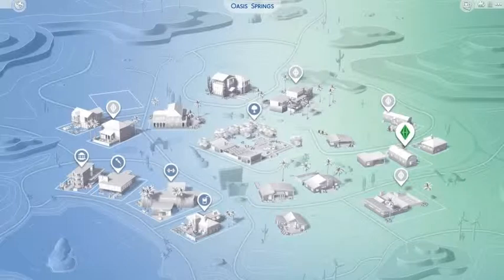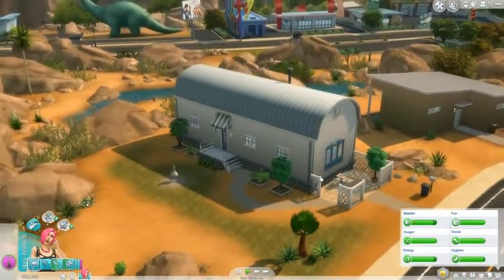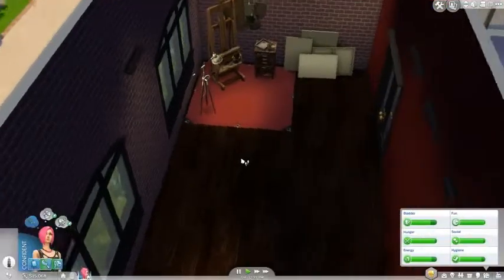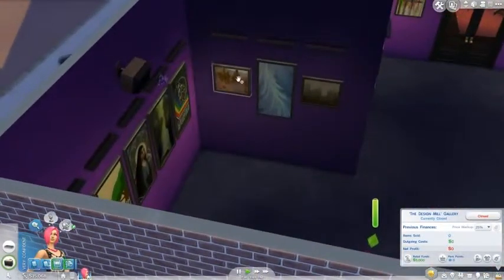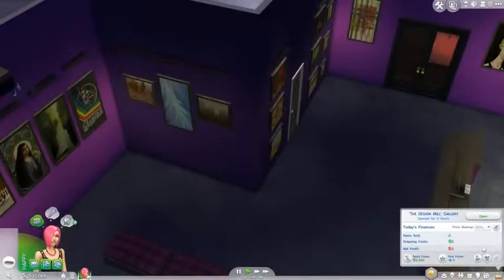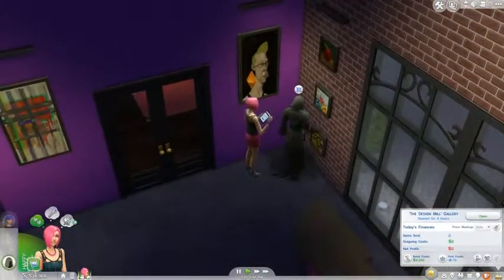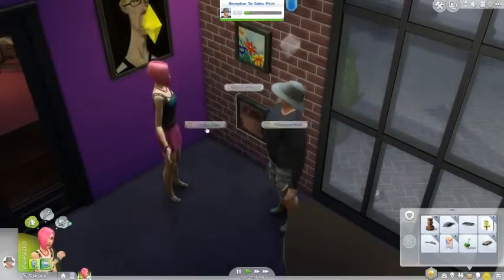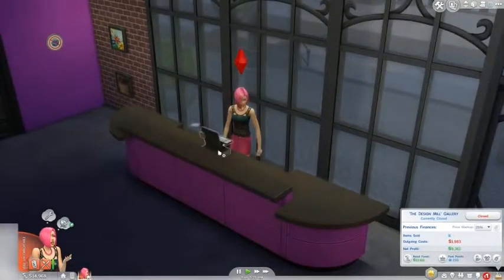TS4 Get To Work Gameplay - Artist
Both the 'Bohemian Trailer' and the 'Design Mill Gallery' are created by me (under my other name SimArchangel) and are available on the Gallery

Trying out the Retail options in Sims 4 'Get To Work'.

Lola has finally left the Asylum (phew) and is now an artist. She has maxed out the painter career, and is about to open her own gallery to sell her masterpieces.

Quite a few sims attend her gala opening, including the Grim Reaper...